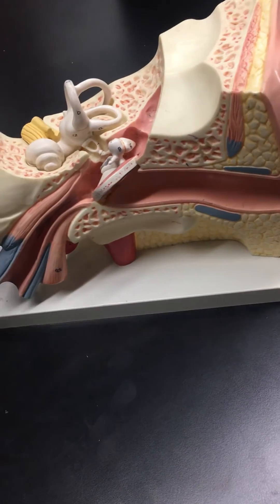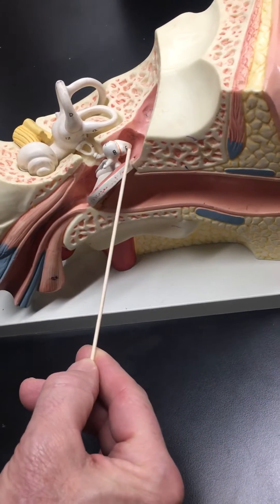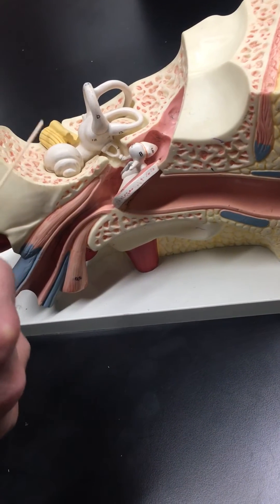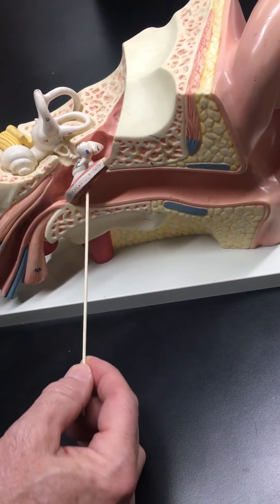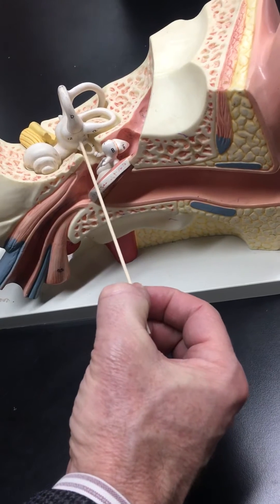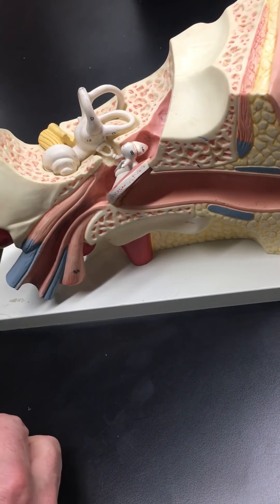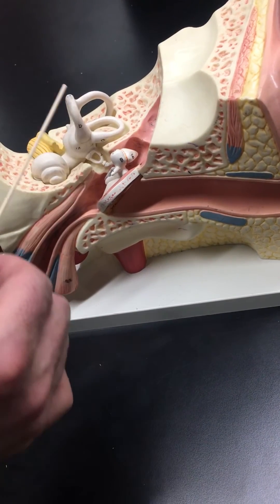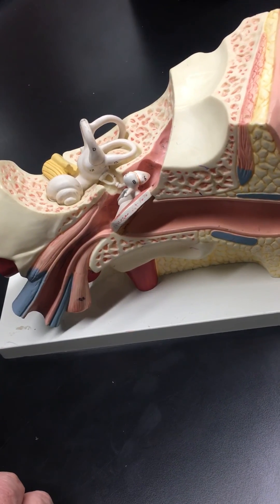Ear Model -close up- with Dr. Masi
Close up of parts of the ear model